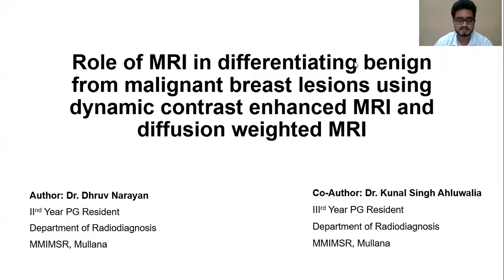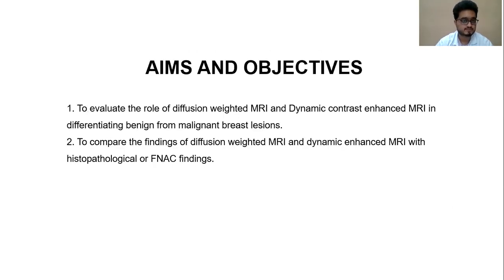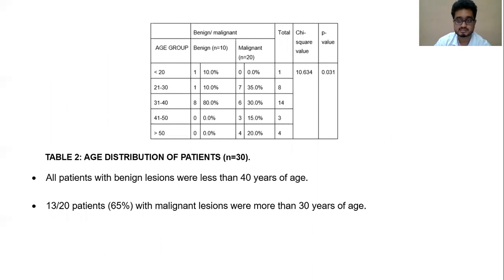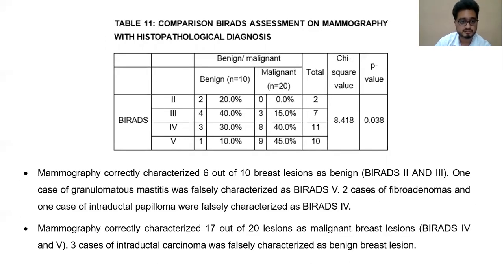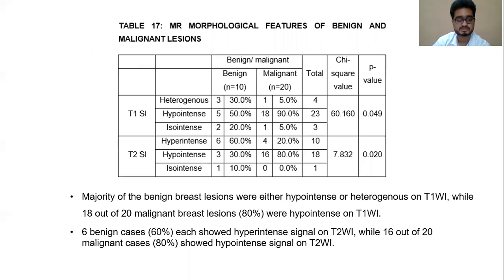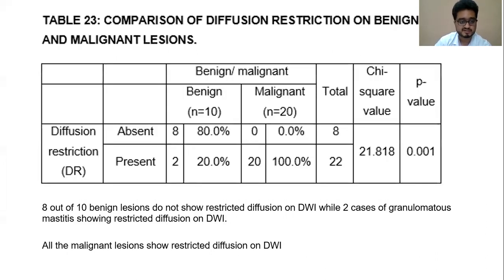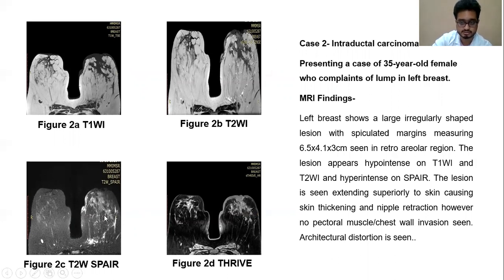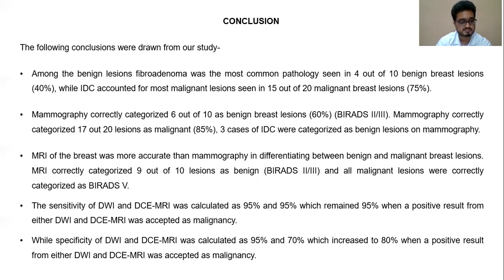Dr Dhruv Narayan | BIM2021 PAPER PRESENTATION | CONTRAST MRI & DWI IN DIFFERENTIATG BENIGN vs MALIG